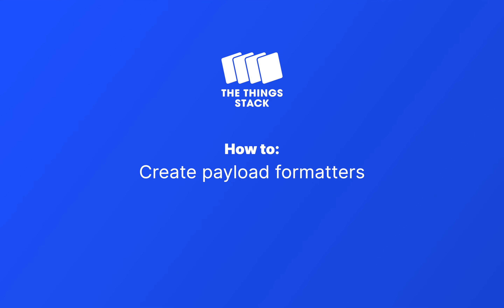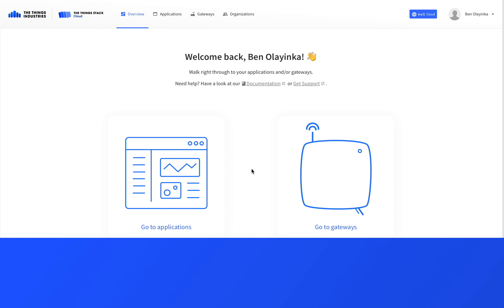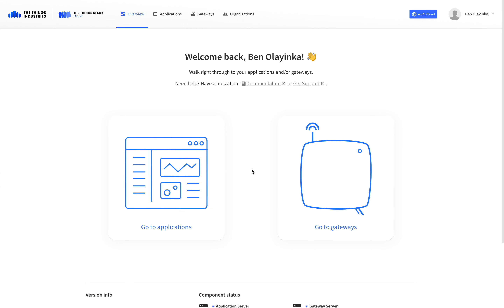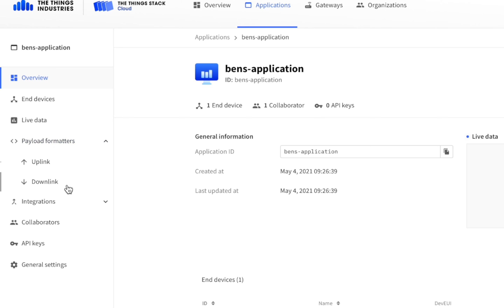How to: Create payload formatters